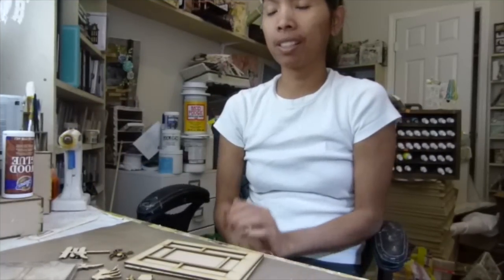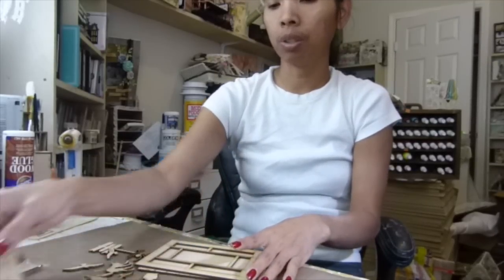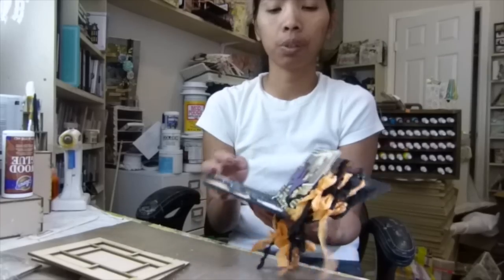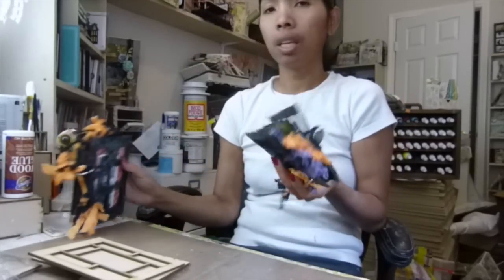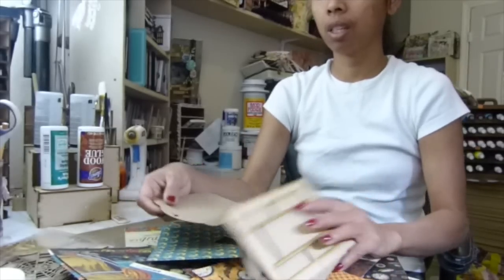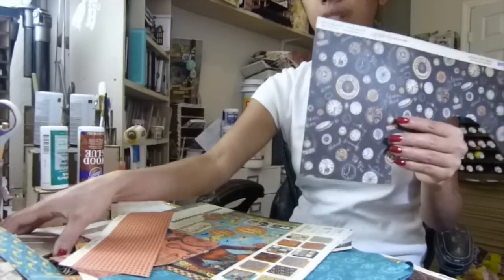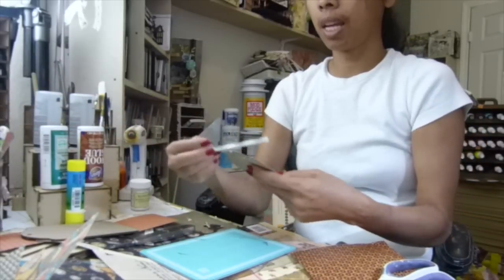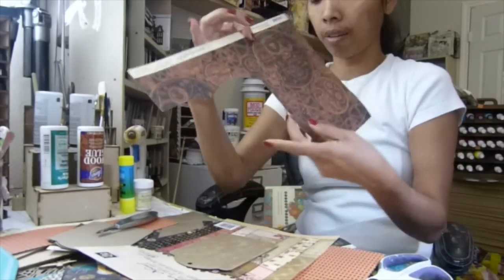Altered Halloween wood window album part-1 of 10 (Vlog)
check those video out!!